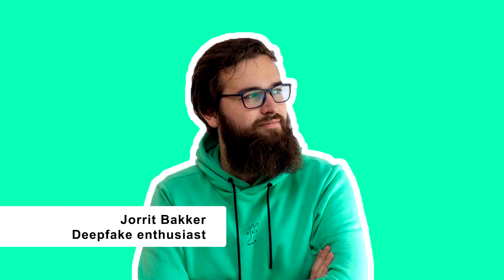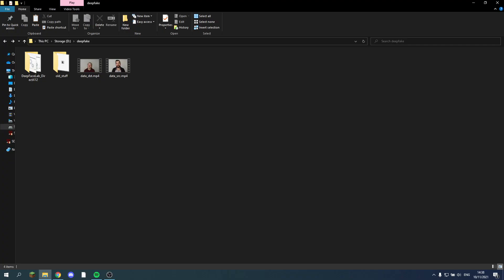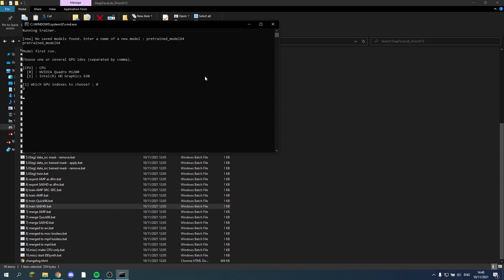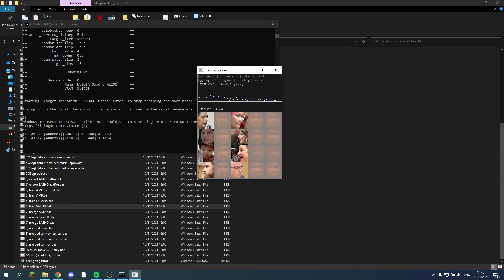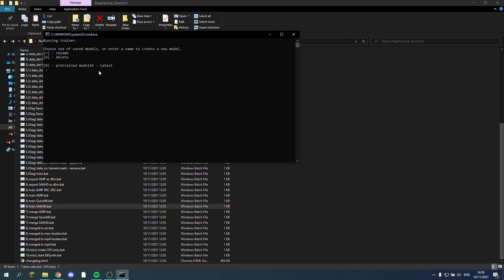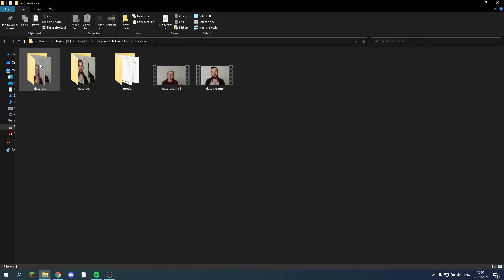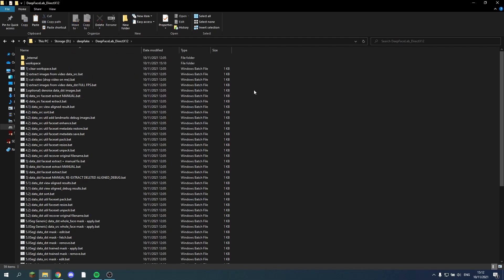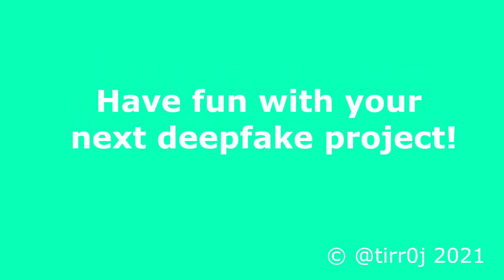DeepFaceLab pretraining explained + guide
Pretrained models can save you a lot of time. In this video I explain what they are and how to use them.

00:00 Start
00:21 What is pretraining?
00:50 Why use it?
01:25 When should you use it?
01:56 How to pretrain
05:45 Using pretrained sets
09:31 Custom facesets
12:03 Finding other sets
12:47 Summary